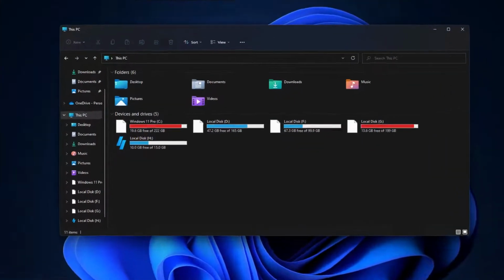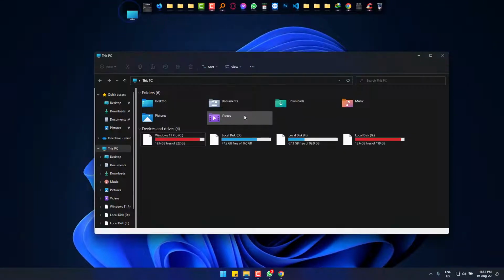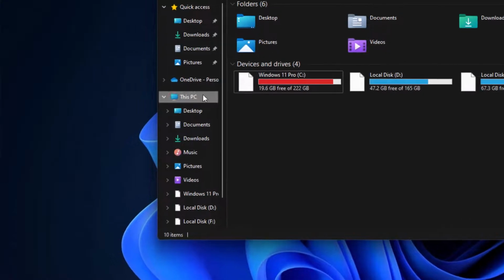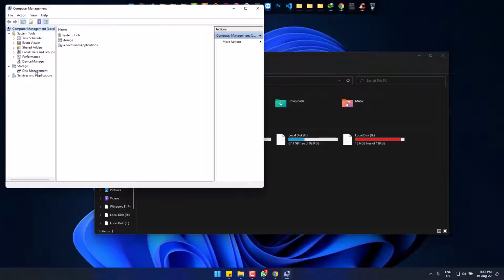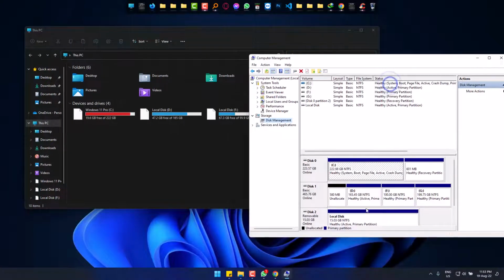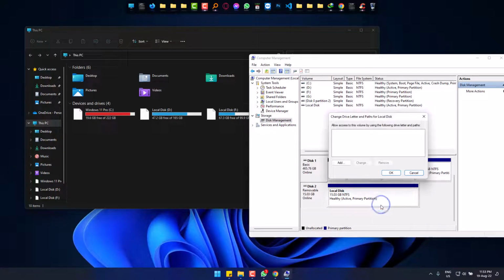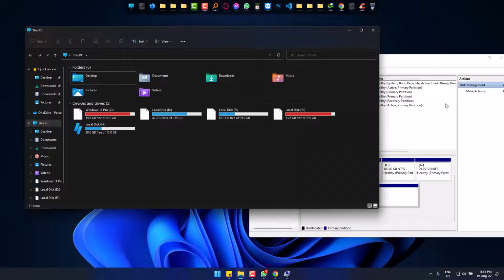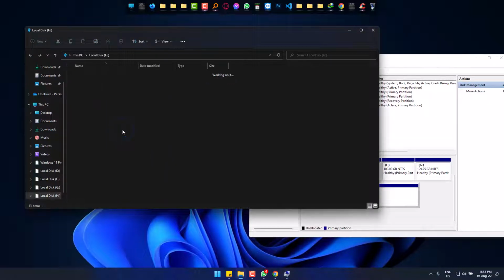My Drive is Not Showing - How to Unhide Drives in windows 11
This video of Joseph IT will show you how to unhide drives in Windows 11, Windows 10 and Windows 7. To work on How to show drive D, E etc, this video will help you a lot the video from Joseph IT will guide you the best!

If you suddenly see that the drives you use are missing or not show drives in my computer, then  you need to know how to unhide drive in Windows Computer! If your HDD is well enough and working , then this single video is capable enough to help you on my drive is missing!

This video covers the following topics:
How to show drives in my computer,
Show drive in Windows 11,
How to unhide drive d in windows 10,
Unhide drive in Windows 11,
how to show drive space,
Hdd disk tips and tricks,
hard disk drive show.

The drives you have in your PC Hard disk is the main space of your Computing system, you may see that the drive is missing someday but you need to know how to unhide drive in Windows 11, 10, and Windows 7. Joseph IT brings you a better solution for HDD troubleshooting and helps you to get your tech needs done!